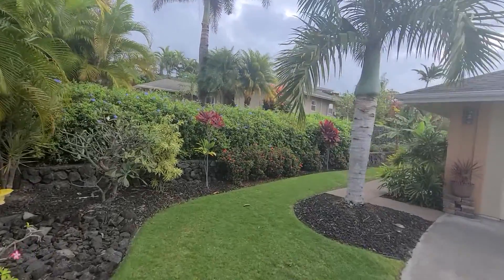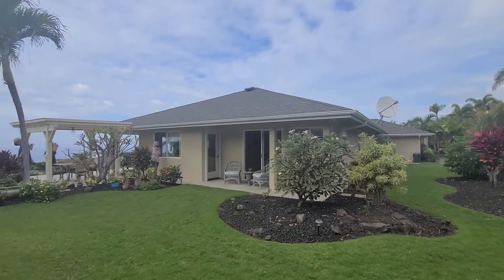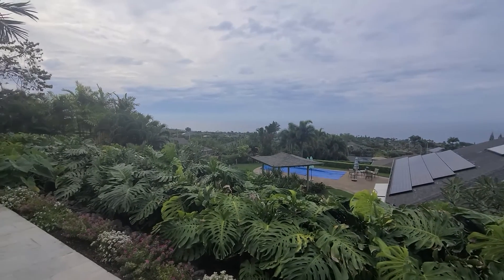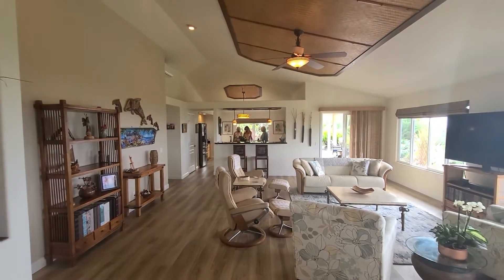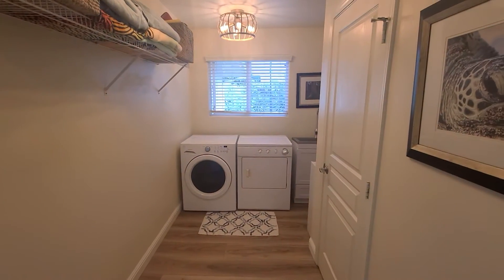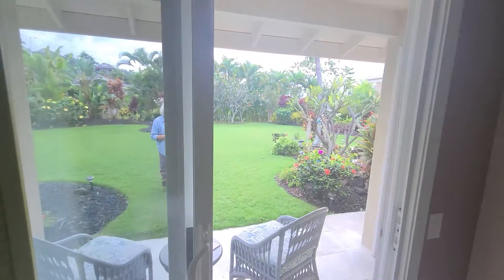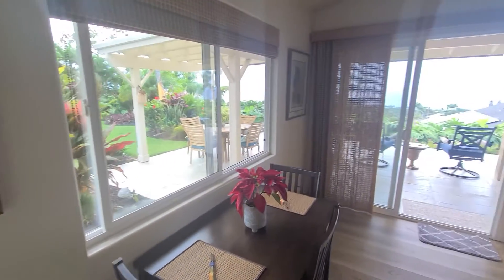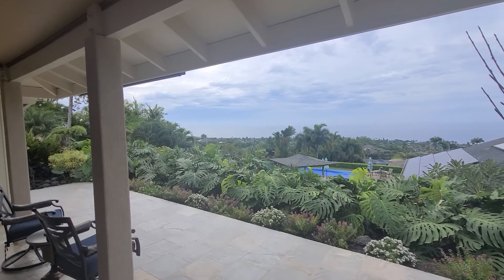77-264 Hoomohala tour